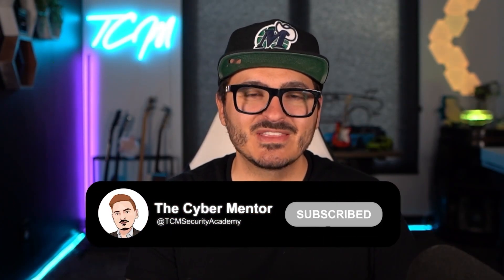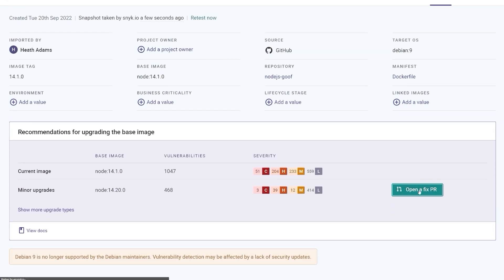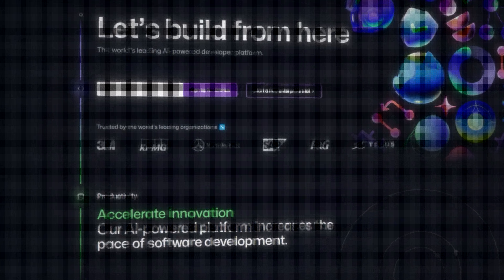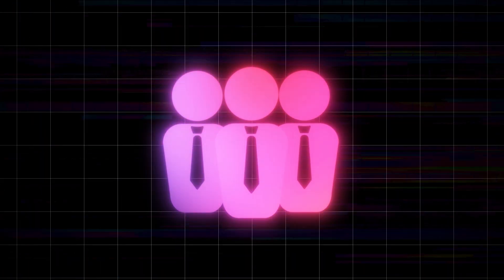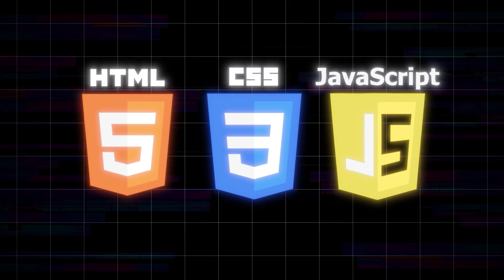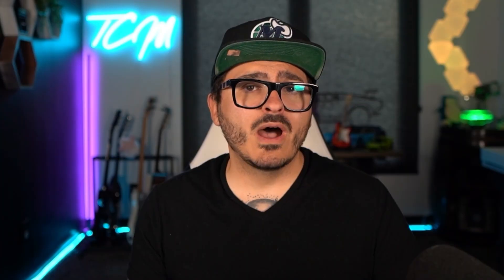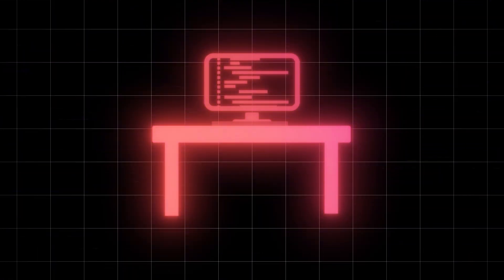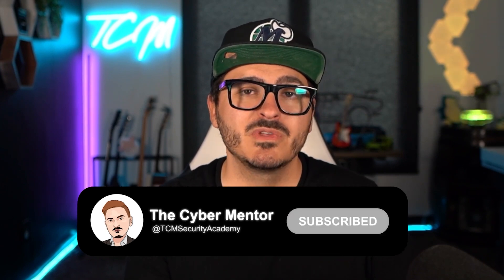Do You Need to Know Programming to Be A Hacker?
Do you really need to understand programming to make it as a career hacker? Let's find out in this video from Heath Adams! What are your thoughts?